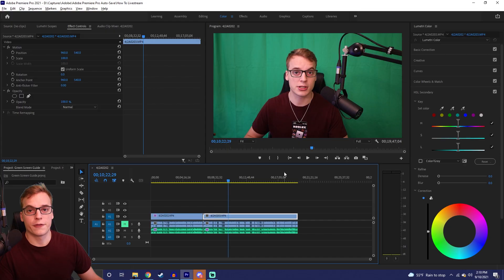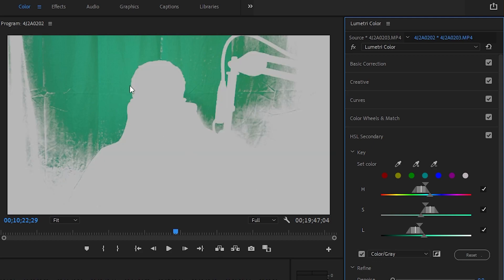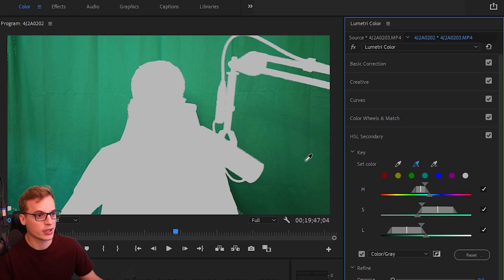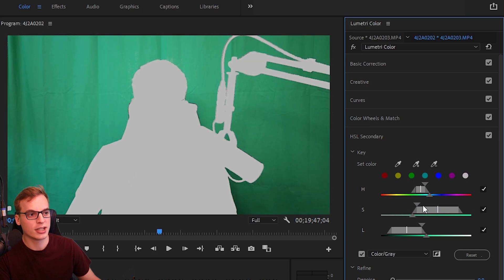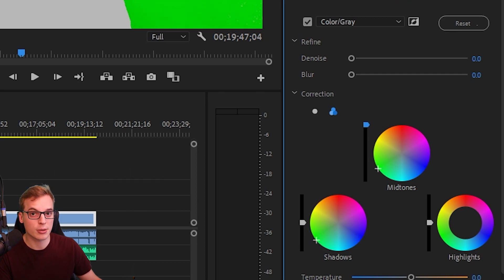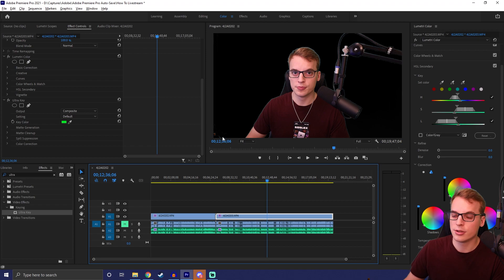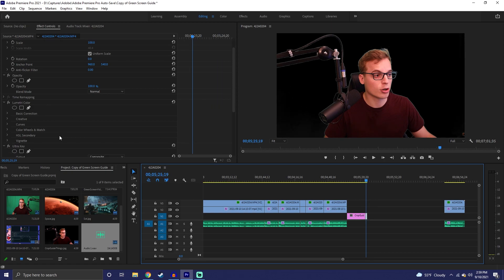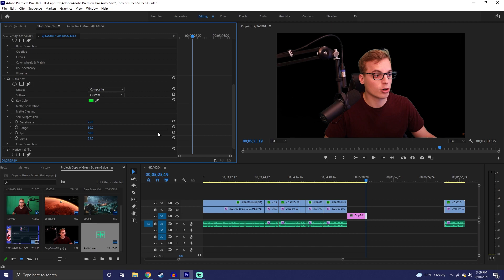How to Fix a Green Screen in Premiere Pro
How to fix a green screen in premiere pro to make it look professional and remove all of the blemishes and graininess.